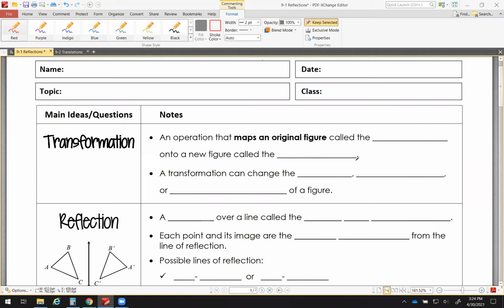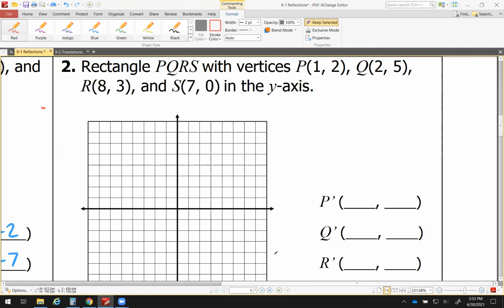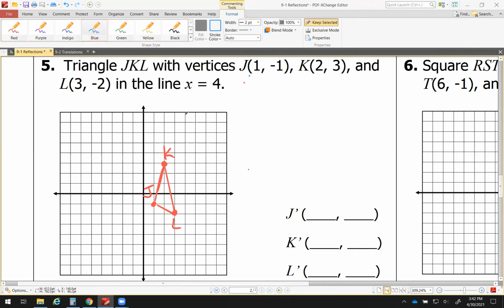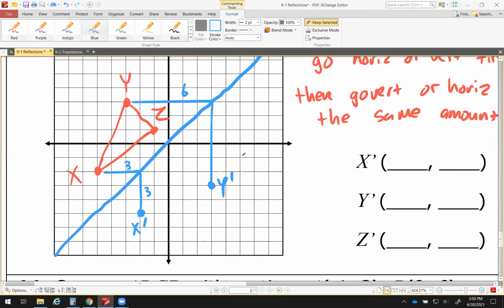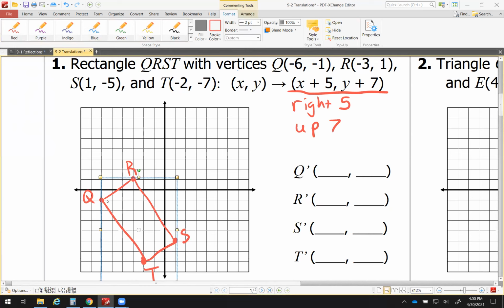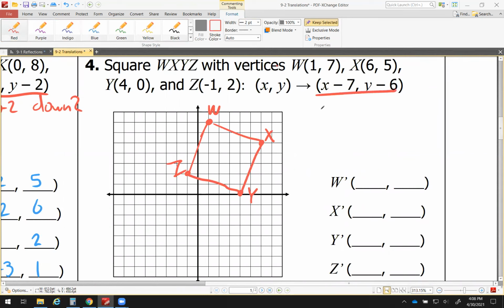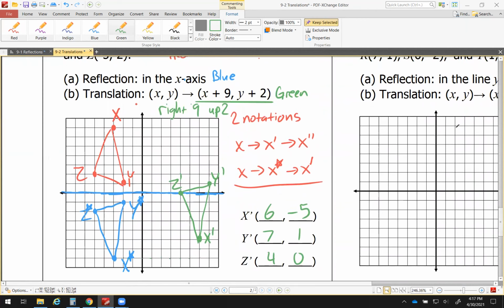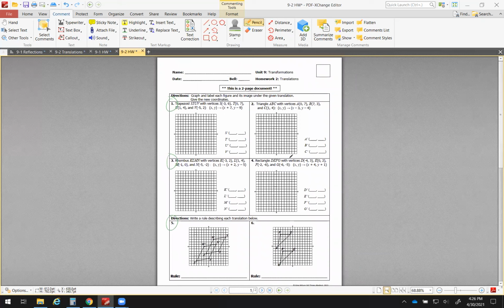Kenyon Geometry 9-1 and 9-2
The lecture I gave that Zoom decided not to broadcast.